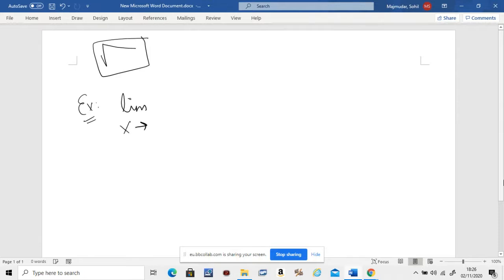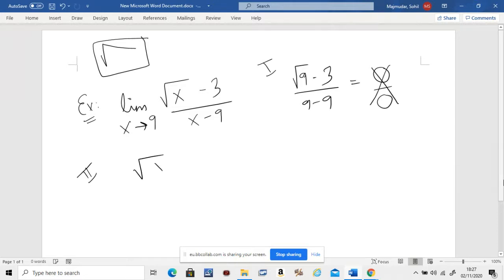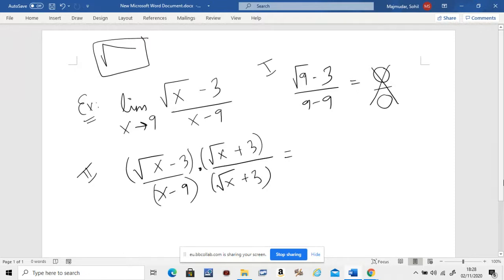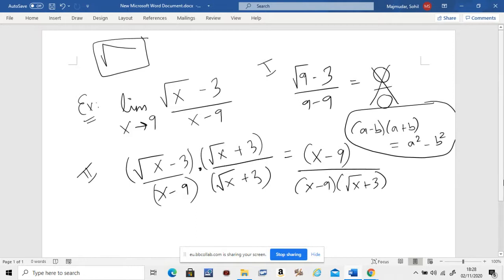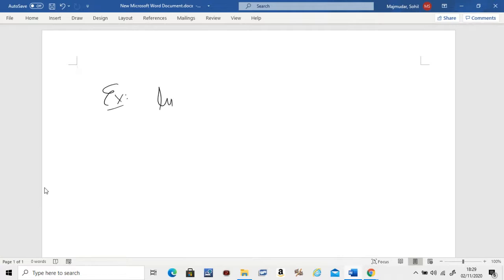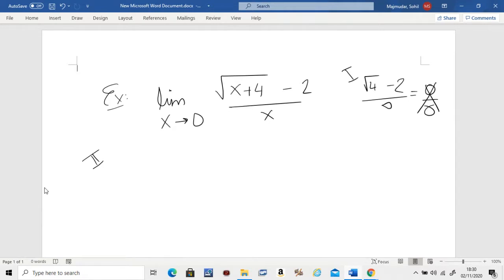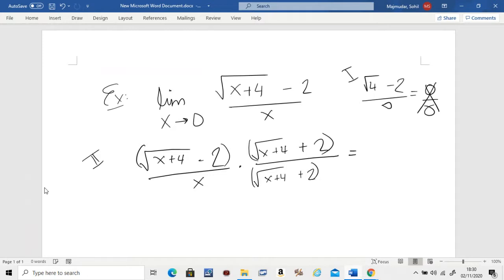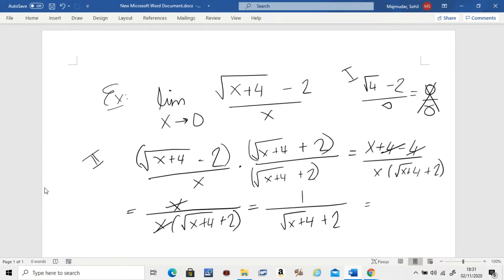Limits with Radical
In this video you will learn how to evaluate limit with radicals.